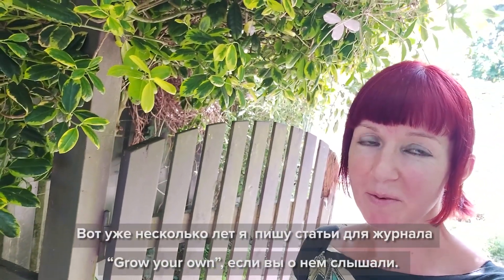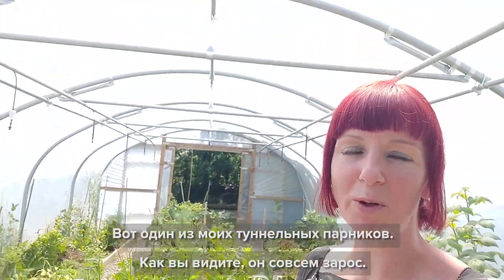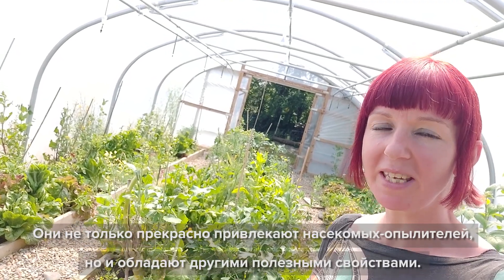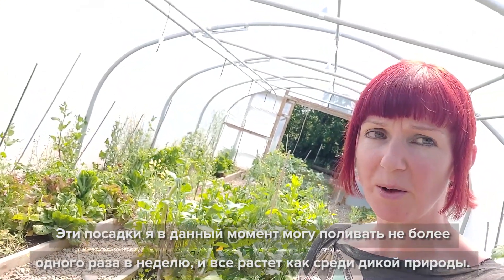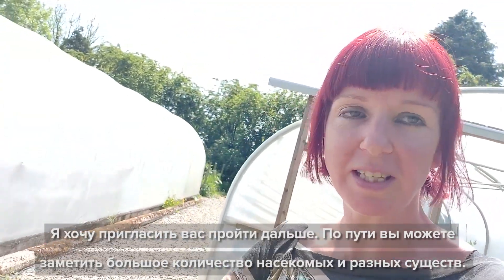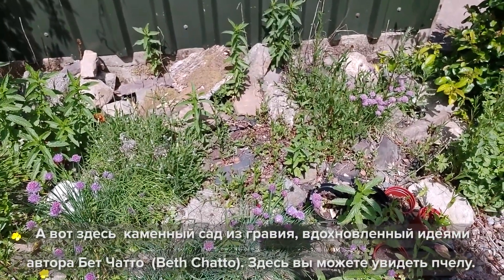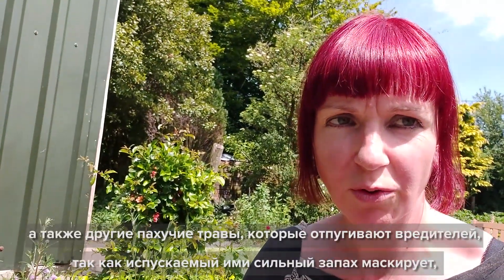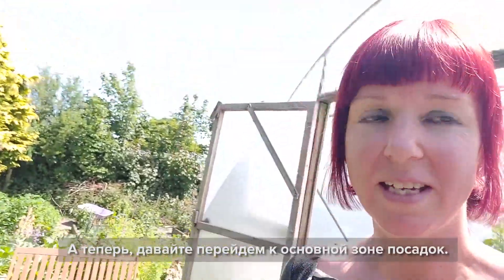Экскурсия по саду, устойчивому к изменениям климата/ Tour of the garden adapted to climate change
Как сад может адаптироваться под климатические изменения? Нужно ли боятся сорняков? А может растениям стоит давать больше свободы? Ким Стоддарт- известная английская журналистка и садовод расскажет нам о своём подходе к садоводству.

How can a garden adapt to climate change? Should we fear the weeds? Or should the plants be given more freedom?  Kim Stoddart, a well-known English journalist and gardener, will tell us about her attitude to gardening.